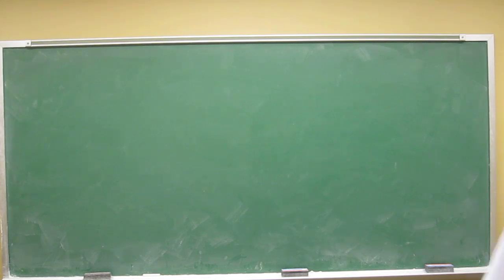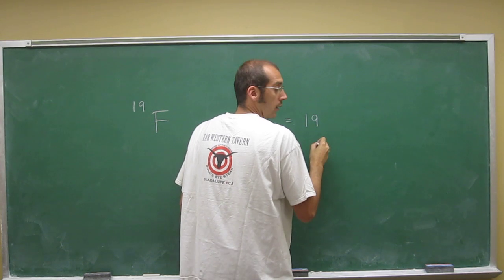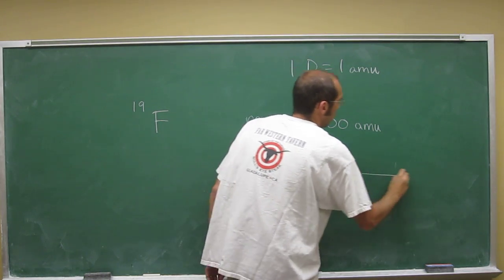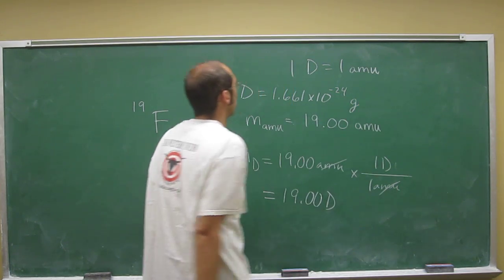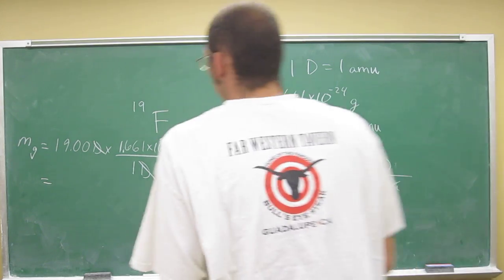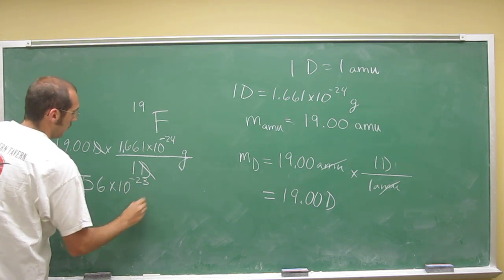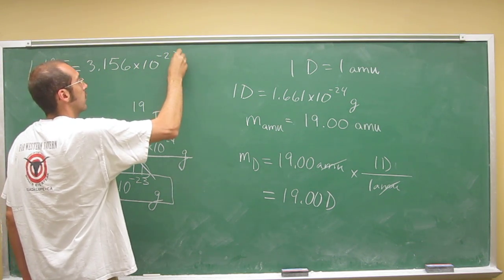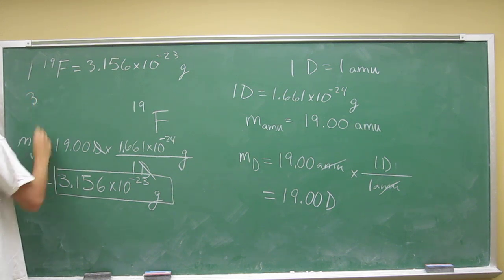Mass of fluorine-19 012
What is the mass (D) of one atom of 19F?

What would be the mass (g) of this one atom of 19F?

What would be the mass of 10 atoms of 19F?